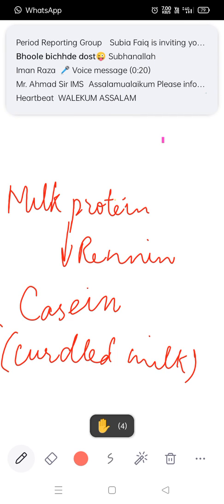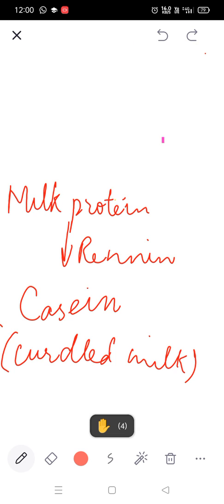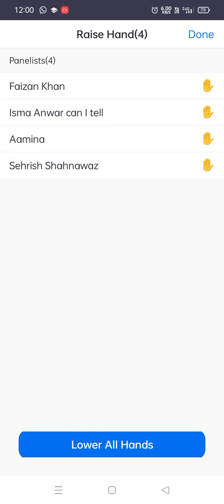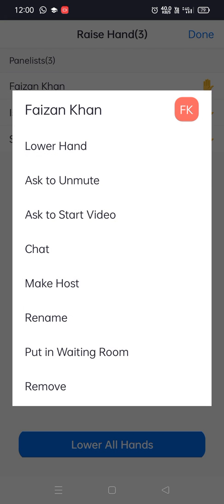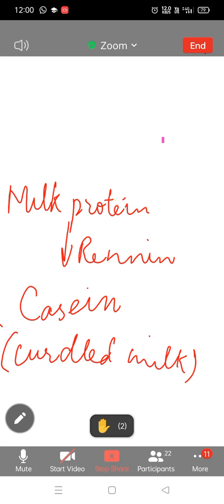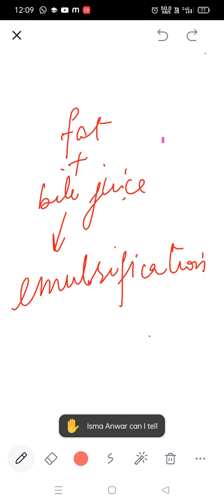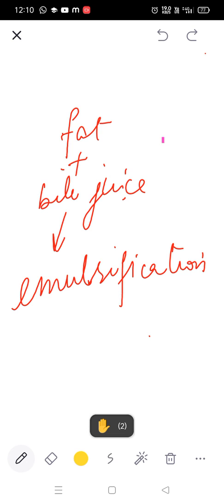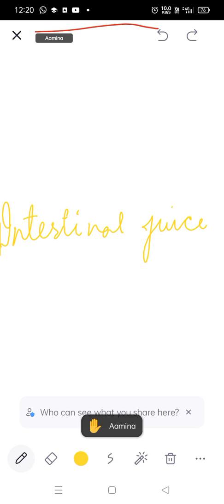class 6th Biology